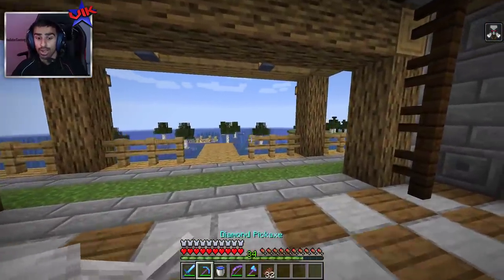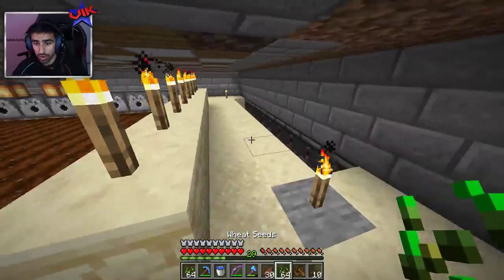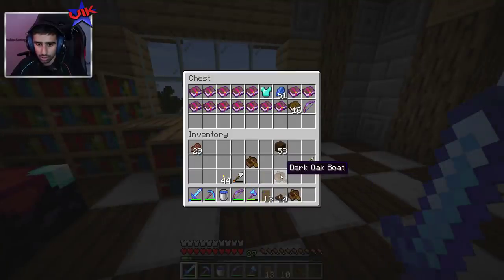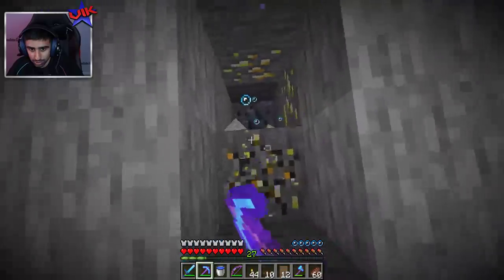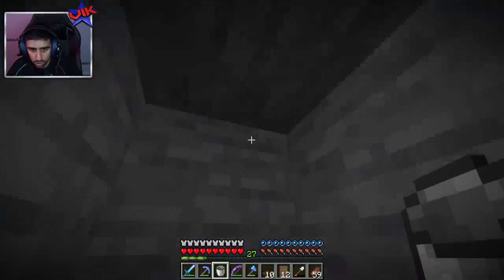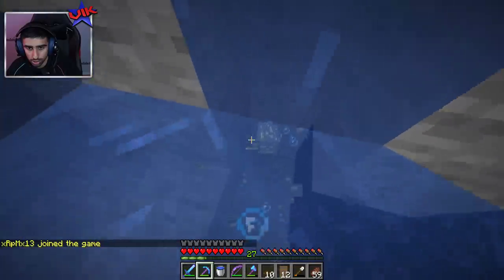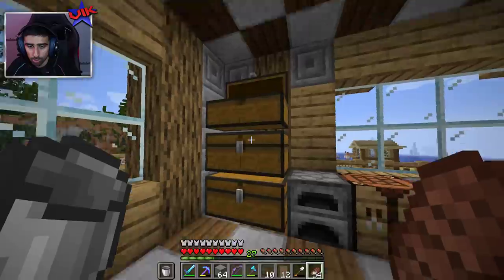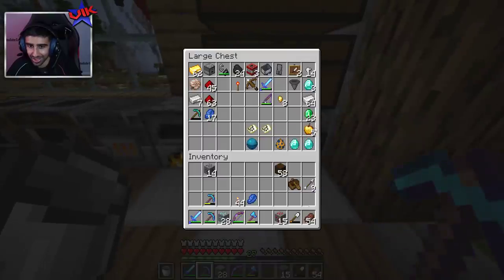DIAMOND MINING MISSION! - How To Minecraft #10 (Season 6)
How To Minecraft Season 6. An SMP series. Enjoy!

Welcome to How To Minecraft S6! A brand new 1.14 SMP. This is going to be a private Minecraft Survival Multiplayer server made just for us to play on and enjoy the brand new Minecraft in it’s most simplistic form with custom plugins and more!

SMP is a great way to create stories, plots, enemies, friends, and interactions.